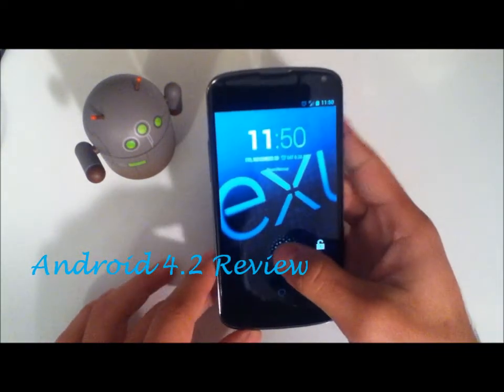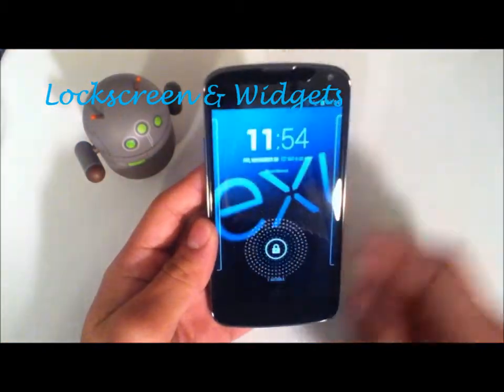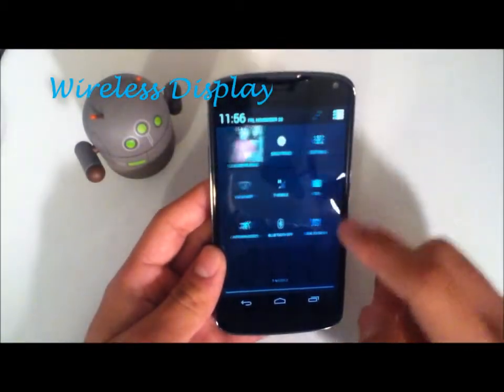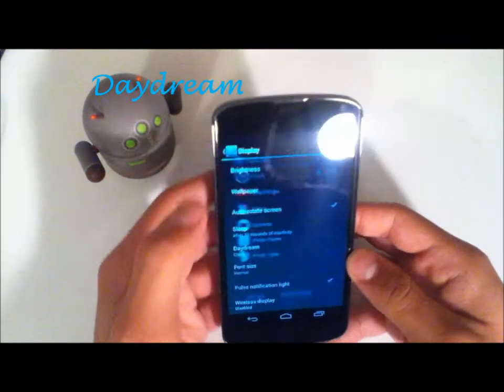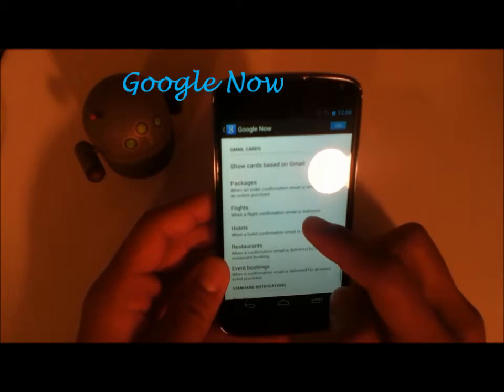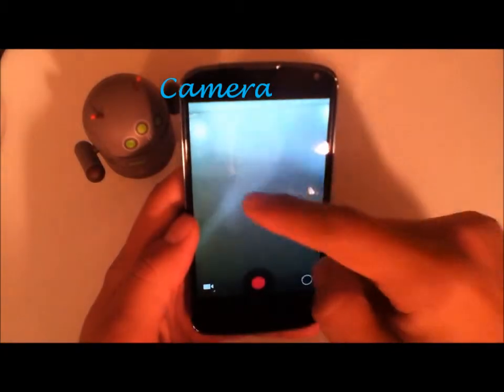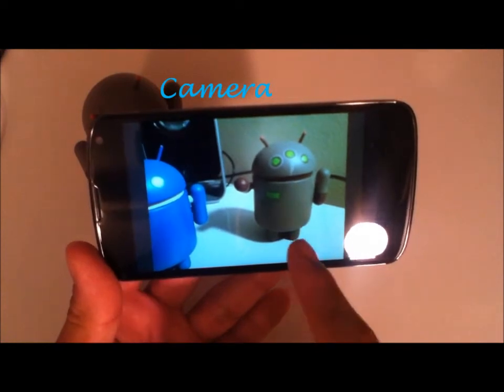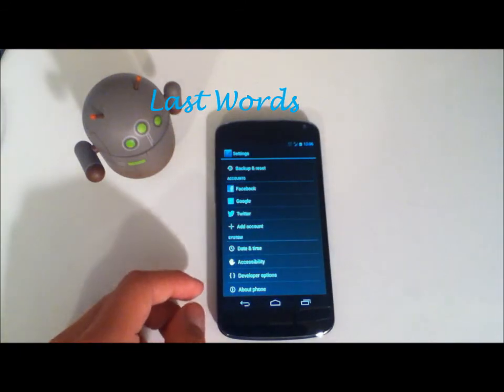Nexus 4 Jelly Bean Review/Hands-On (Android 4.2)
Here is my Android 4.2(.1) review video on my Nexus 4.

Times:

00:00 - Intro
00:10 - Multiple User Accounts
00:52 - Lockscreen & Widgets
03:56 - Wireless Display
04:30 - Daydream
06:19 - Project Butter
07:02 - Google Now
09:04 - Camera
12:15 - Keyboard & Gesture Typing
13:14 - Last Words